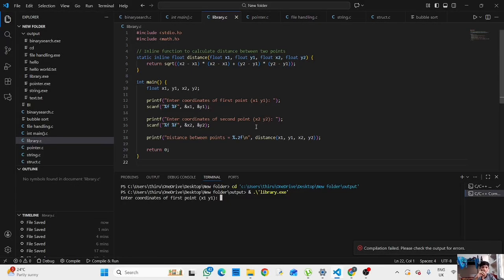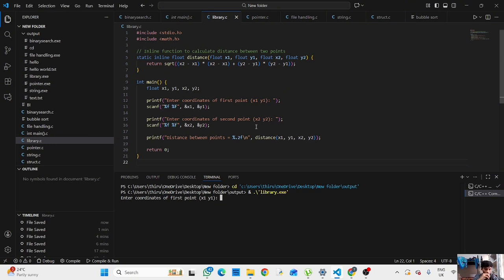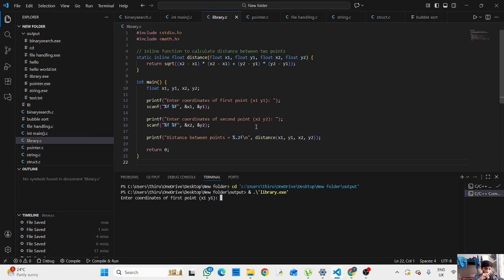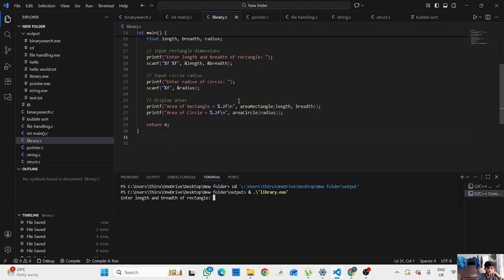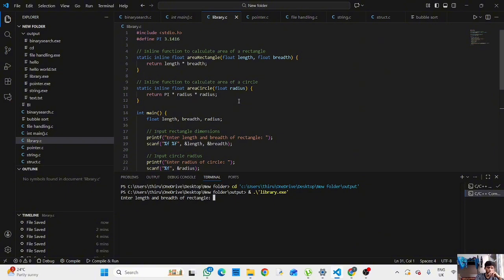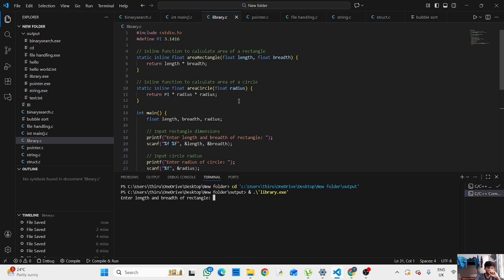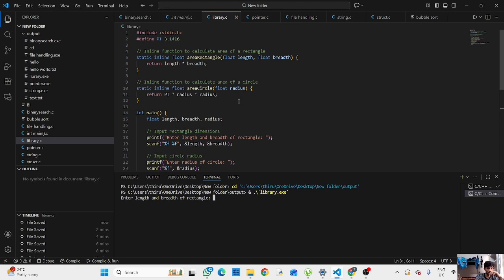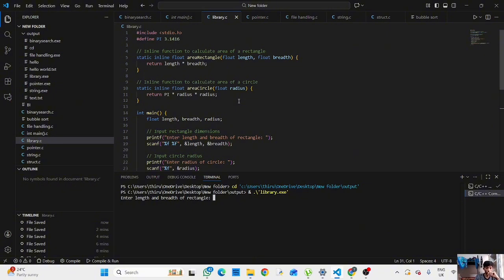C parcticum 12